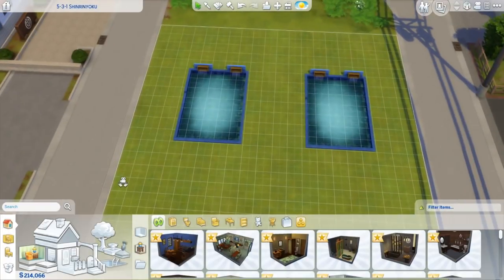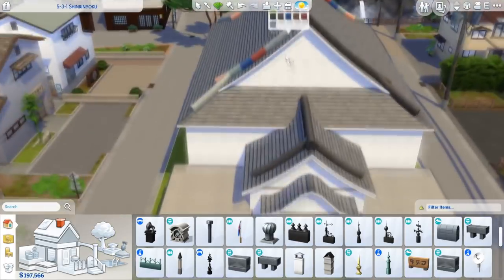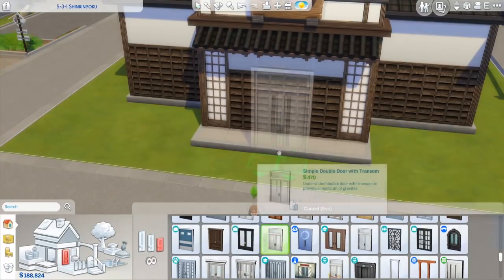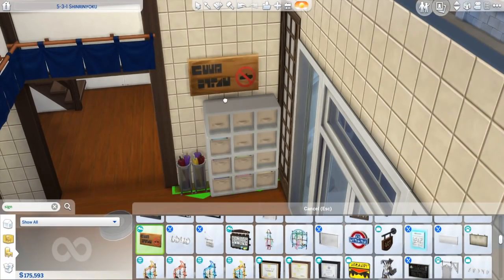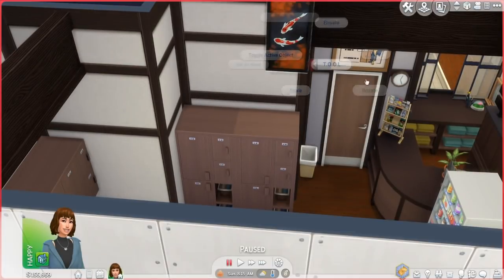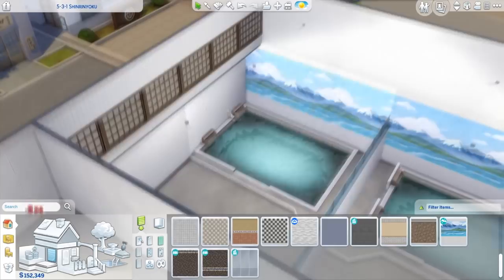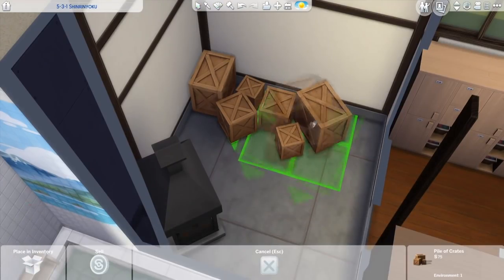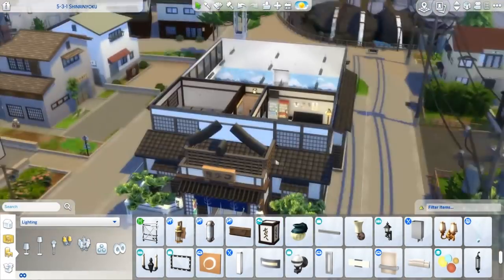Sentō 銭湯 a Japanese Bathhouse 🧖‍♀️ 🧼 | The Sims 4 | Speed Build | No CC + Download Links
House tour starts at: 19:55

DOWNLOAD

° Origin ID - amitaliri
° Hashtags

DESCRIPTION

Built over a century ago, this local bathhouse offers the very unique experience of Japanese public bathing!

MUSIC

CHANNEL ART